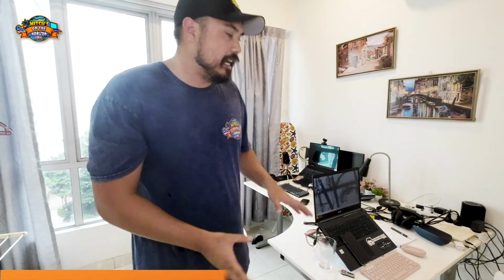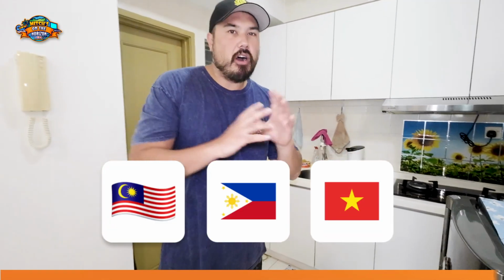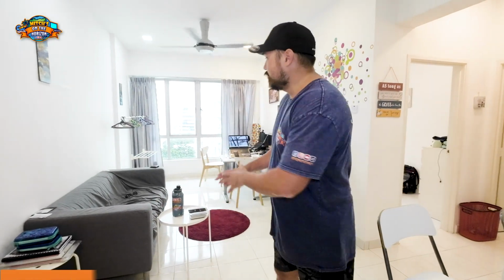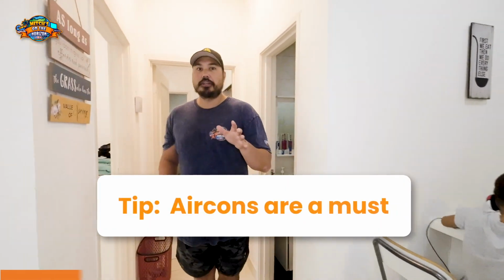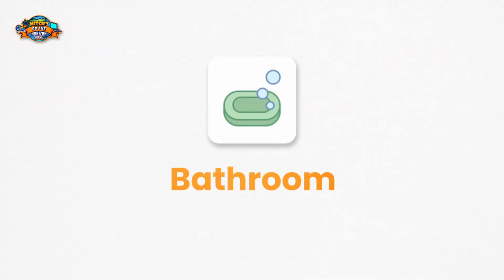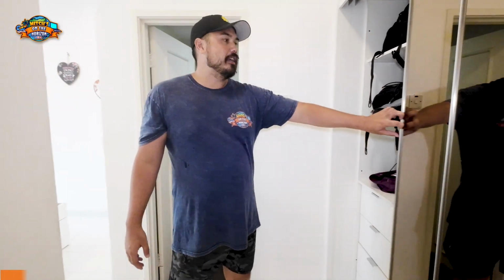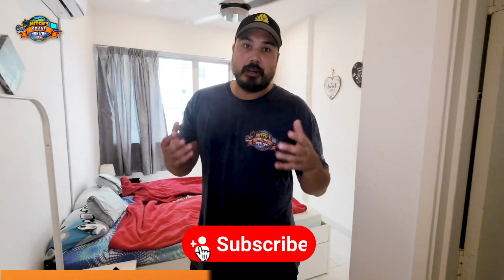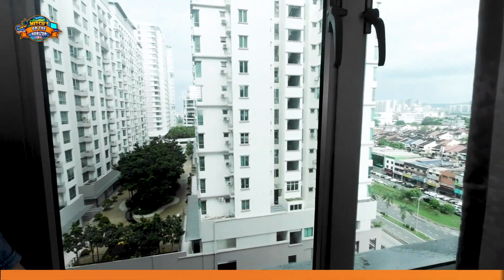Perfect Airbnb Apartment Tour in Kuala Lumpur 🇲🇾 | Staying in Malaysia with Kids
Looking for a perfect family Airbnb in Kuala Lumpur? Look no further! In this video, we'll show you how to find the perfect family Airbnb in Kuala Lumpur for a fraction of the price of a hotel room.

We'll take you on a tour of a great KL apartment, and explain everything you need to know about the apartment and the surrounding area.

You'll be able to see for yourself just how affordable family Airbnb accommodation can be in Kuala Lumpur!